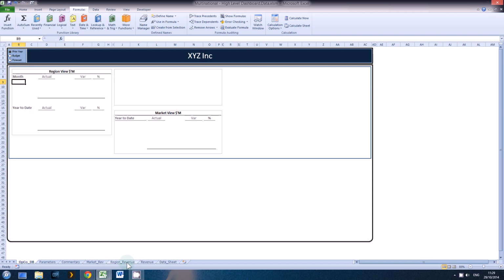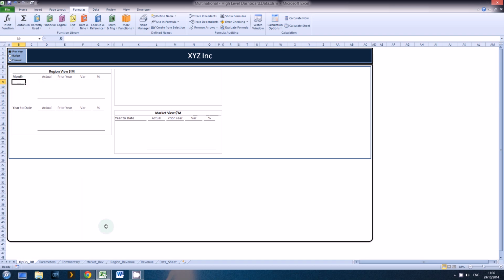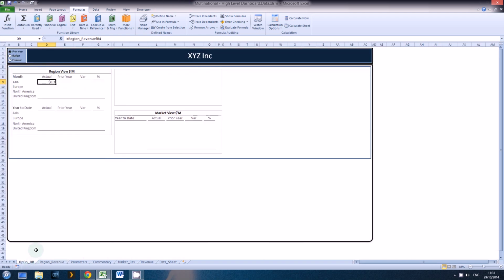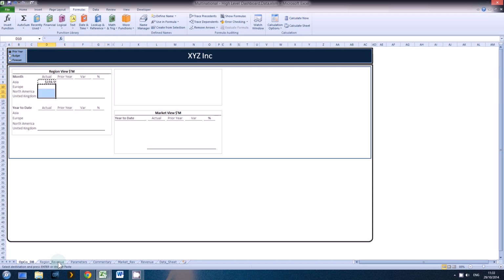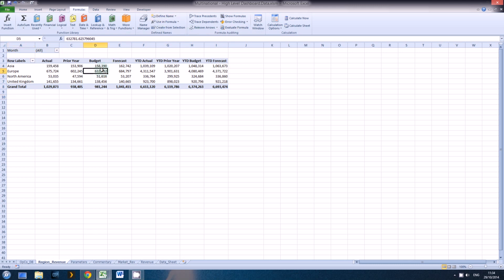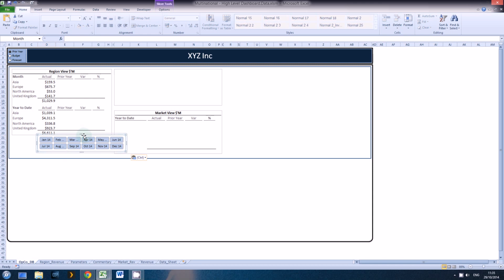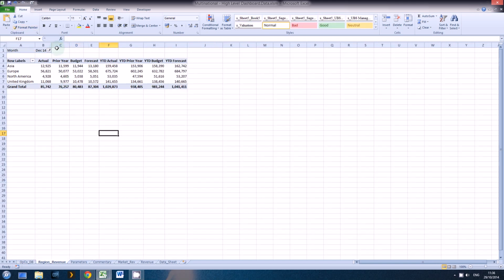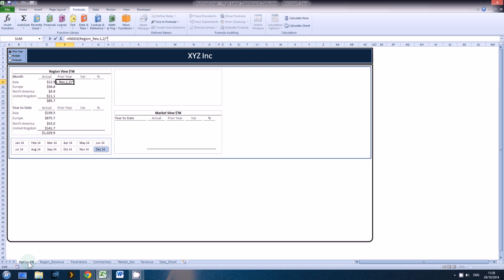Excel: Dynamic Dashboard Tutorial 3